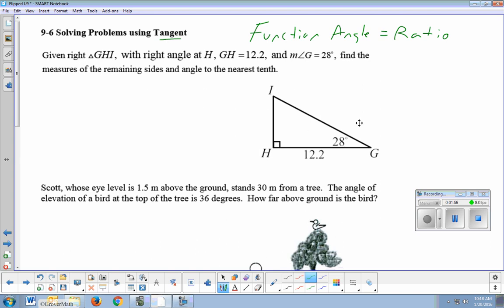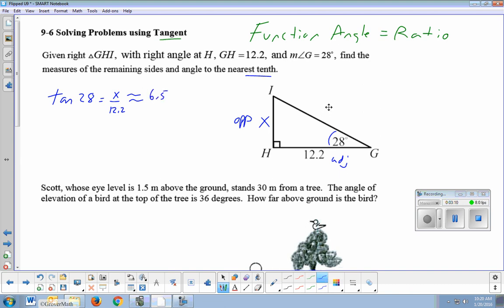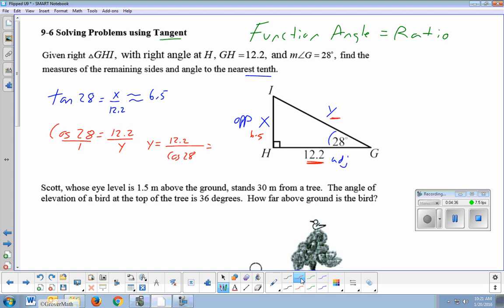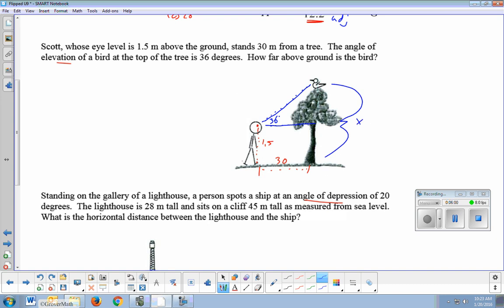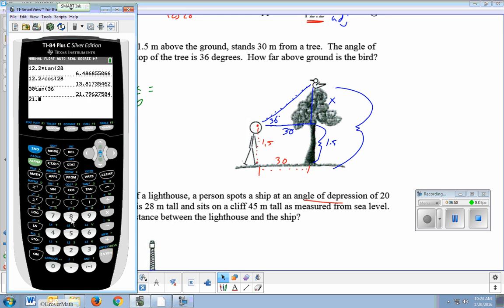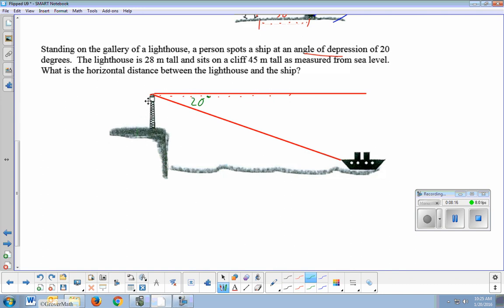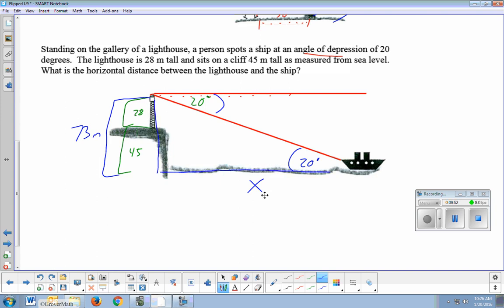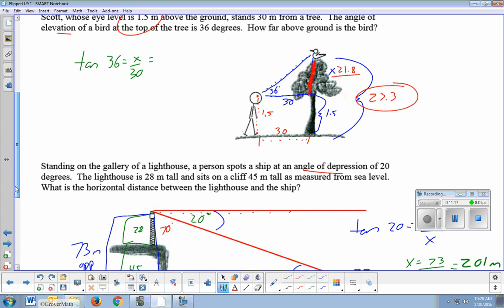9 - 6 Solving Problems using Tangent